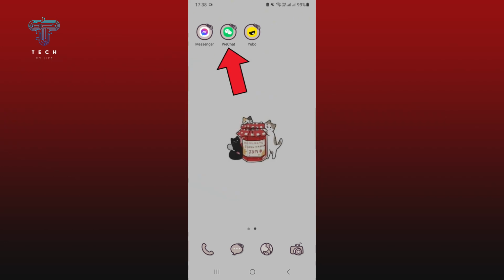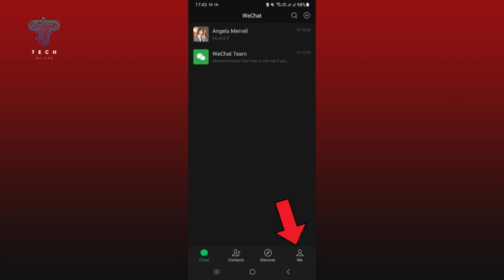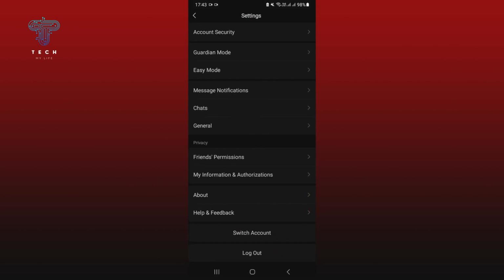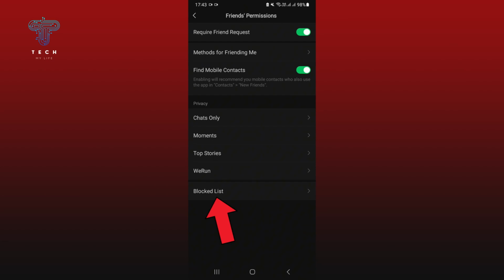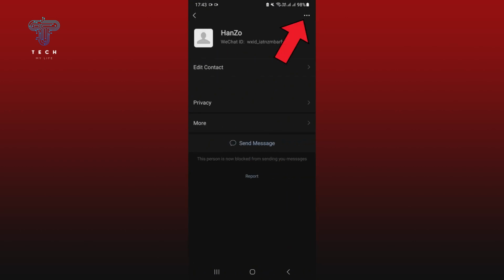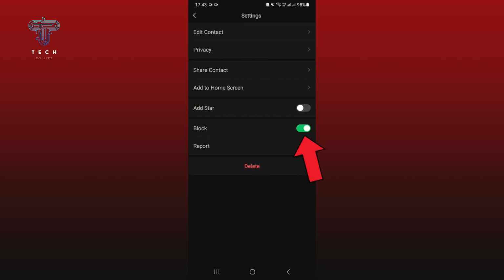How to Unblock Someone on WeChat? 2024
First, open WeChat on your mobile device. Tap on "Me" at the bottom right of your screen. Tap on "Settings." Under "Privacy," select "Friends Permissions." Select "Blocked List." Tap on the profile of the user that you want to unblock. Tap on the three horizontal dots at the top right of your screen. Disable the block button. And that's it, this is how you unblock someone on WeChat.